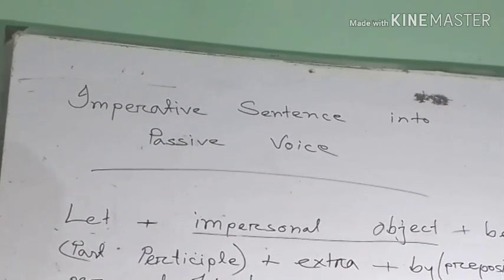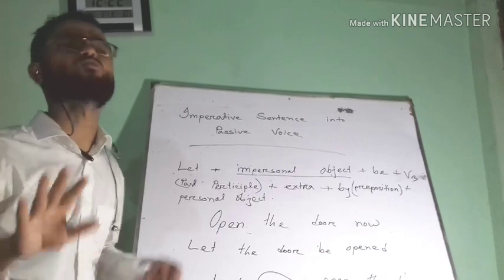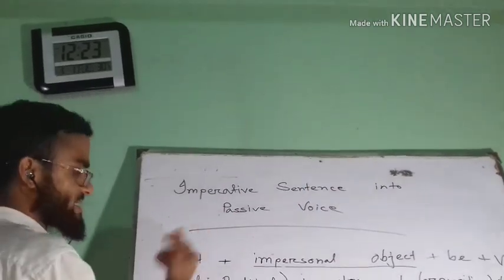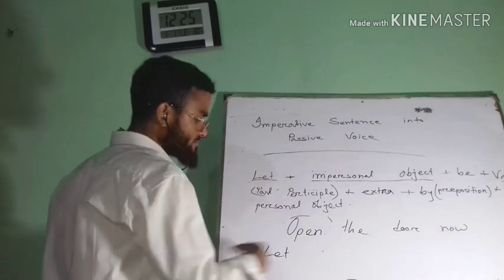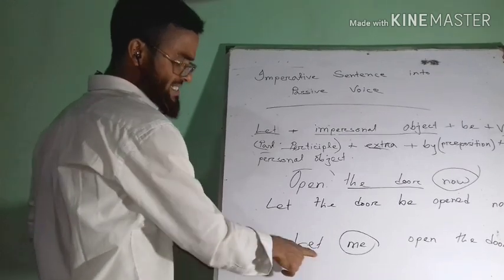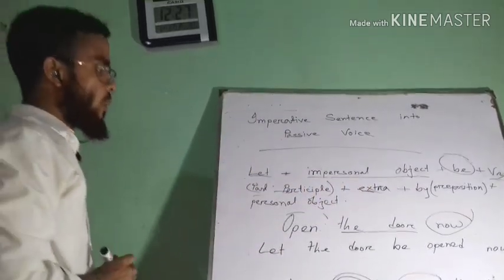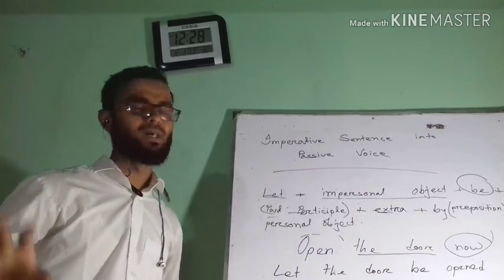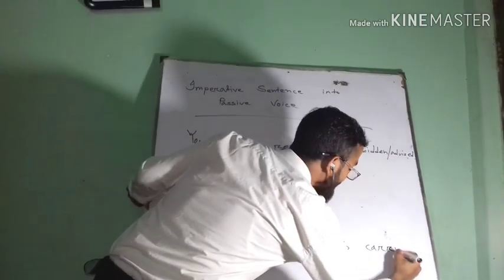How to change imperative sentence into passive voice||Voice Change -Part-4|English Tutorial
How to change imperative sentence into passive voice with Fazzlul Karim Sir||Voice change -part 4| ||English Tutorial.

This video will help you to change imperative sentence into passive voice.
After watching this video, please practice at home. Try to give an example of every structure in the comment box. I will try my best to give feedback.